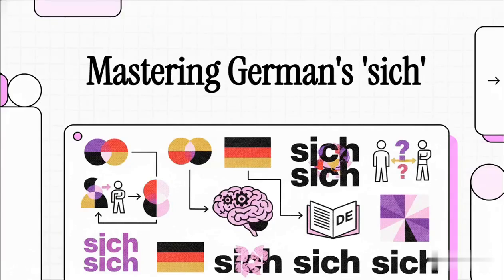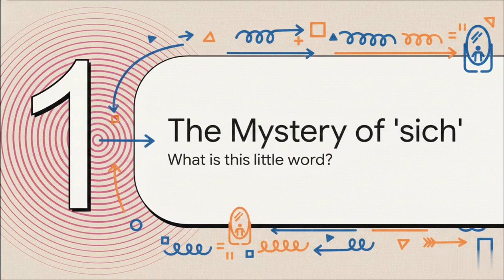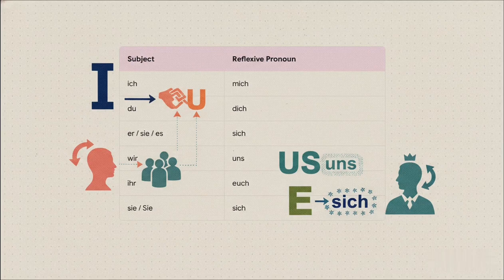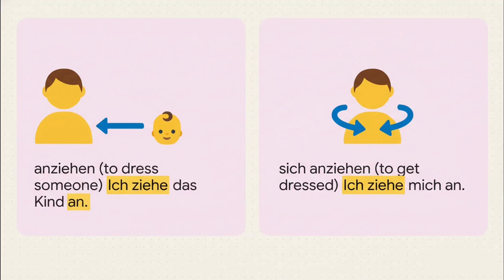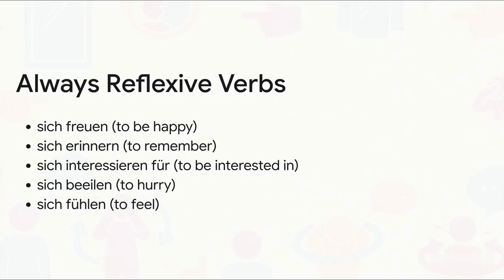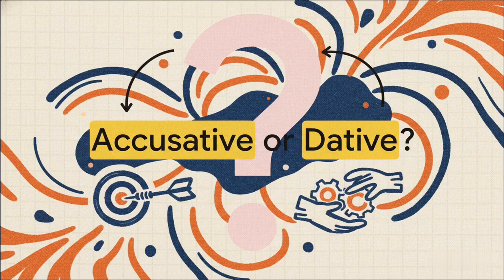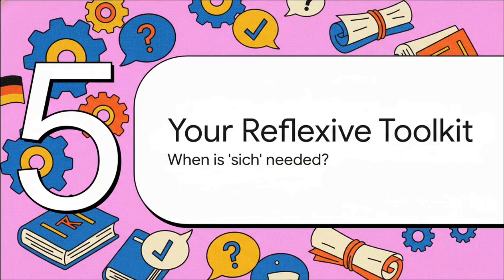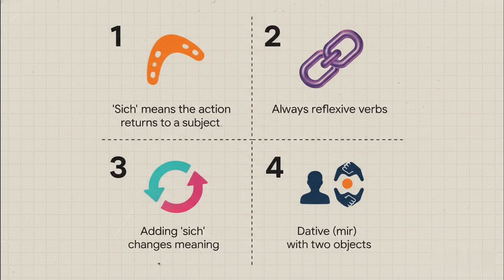SICH reflexive verb. Simple explanation.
In this video, you will learn how reflexive verbs work in German and how to correctly use sich.
We clearly explain the difference between German verbs with sich and without sich, when to use accusative or dative reflexive pronouns, and the most common learner mistakes.

In this lesson, you will understand:
- what sich means in German
- which German verbs are always reflexive
- the difference between waschen and sich waschen
- how reflexive verbs work at A2–B1 level
- why Ich freue mich is correct and Ich freue is wrong

This video is perfect for students learning German, German grammar beginners, and anyone who wants to master German reflexive verbs step by step.